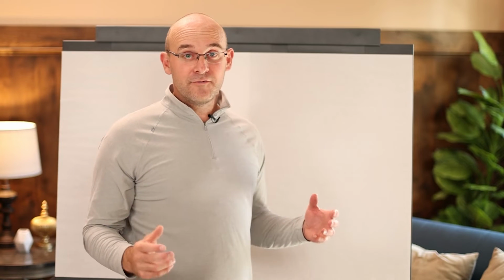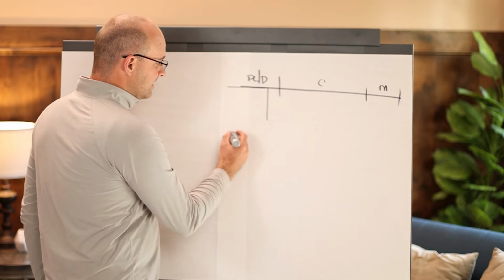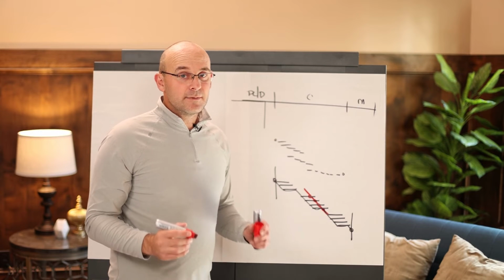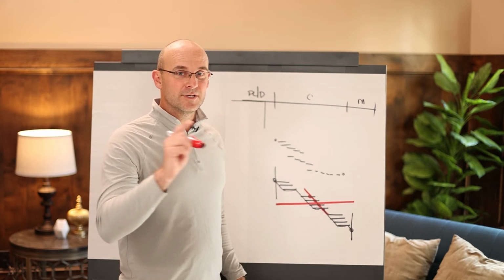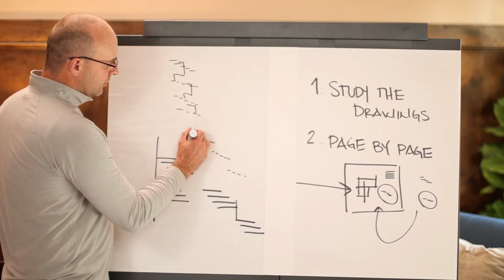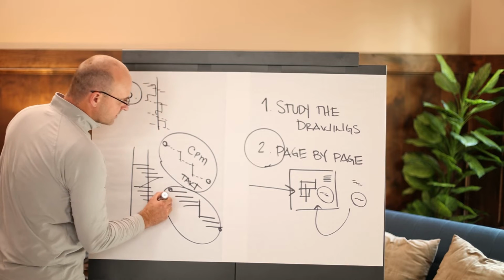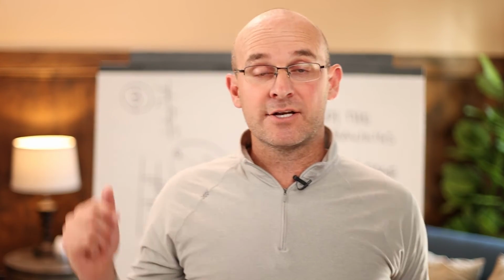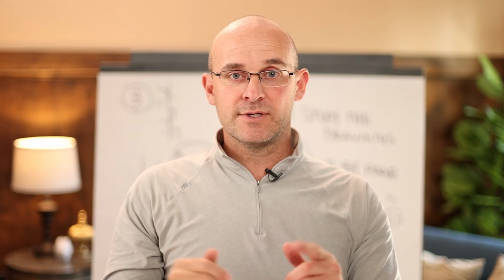How To Make A Construction Project Schedule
Having the perfect construction schedule from the very beginning is key to executing a project successfully which is why it's so important to have this carefully planned out! Learn all about how to make a construction project schedule in this video!

Here is a link to guides that show the rules to be followed for a good schedule

Jason Schroeder

00:00 Intro & Summary
01:03 How To Determine The Right Overall Total Project Duration
03:48 How To Schedule Sequences Page By Page
05:14 How To Make A Construction Project Schedule
06:30 Important Reminder When Creating A Project Schedule
06:58 How To Create A Perfect Construction Schedule
08:46 3 Keys To Creating A Construction Project Schedule
10:23 Learn More With Our Resources & Free Guide